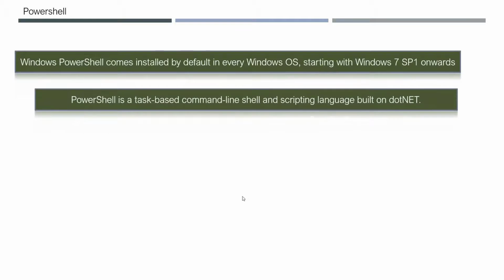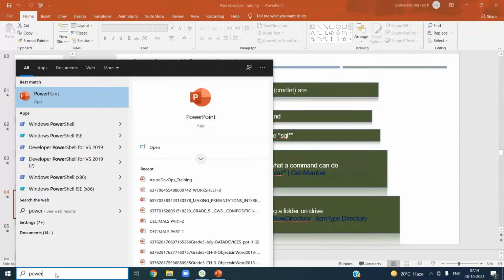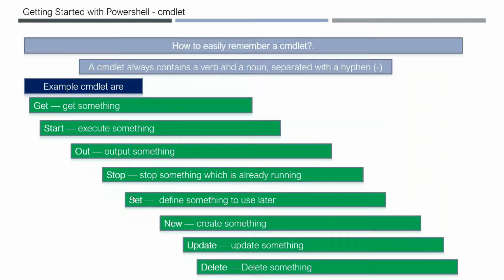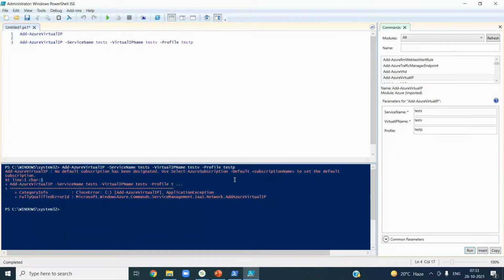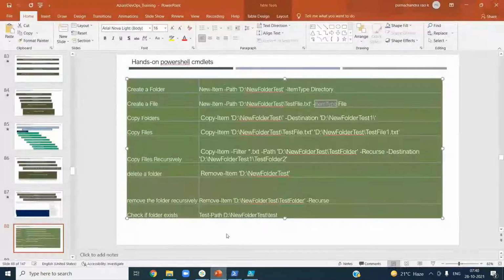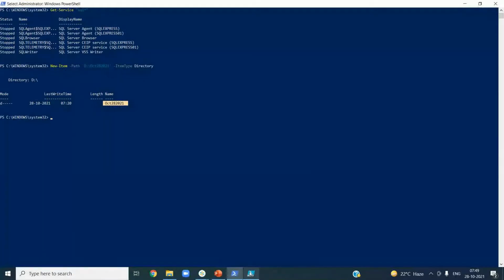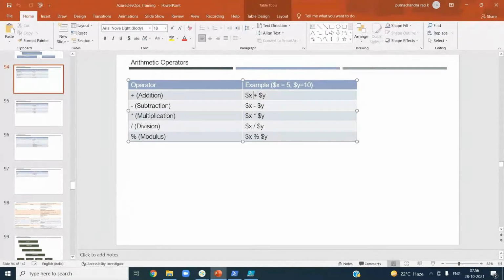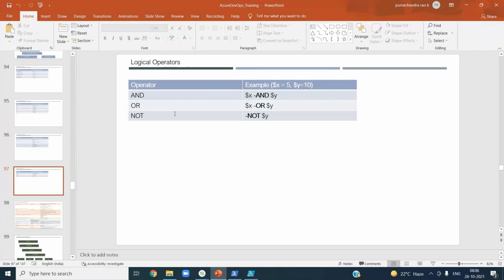34 Powershell - Learn how to use CMDlets, variables, operators, Powershell IDE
In this session, you will learn about the fundamentals of powershell like variables, simple commands, techniques on how to use commands, operators etc...